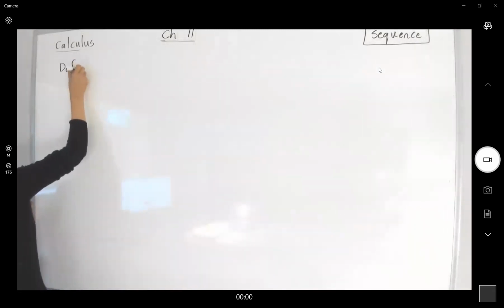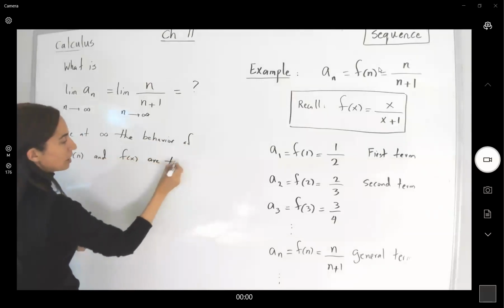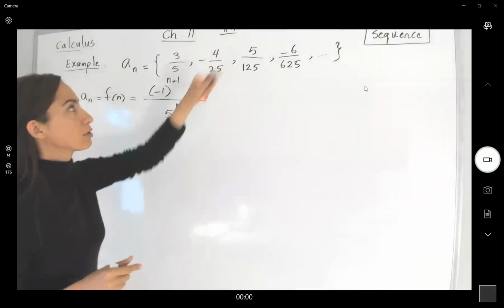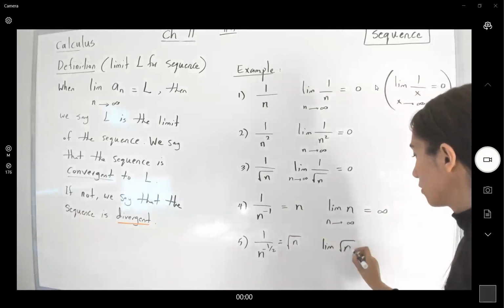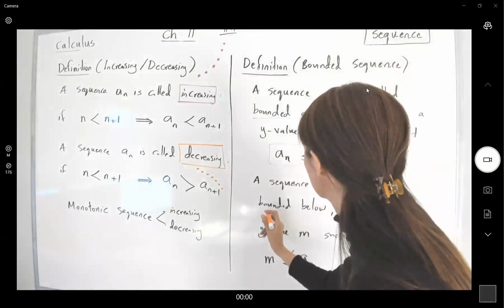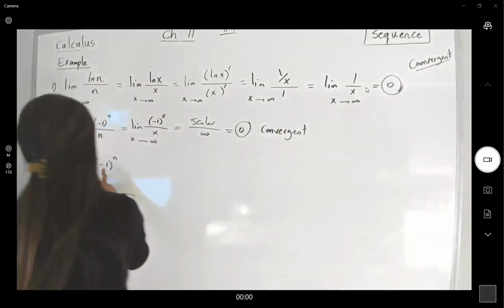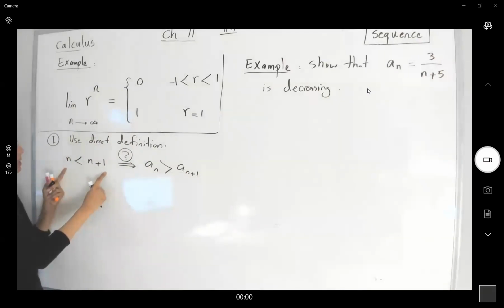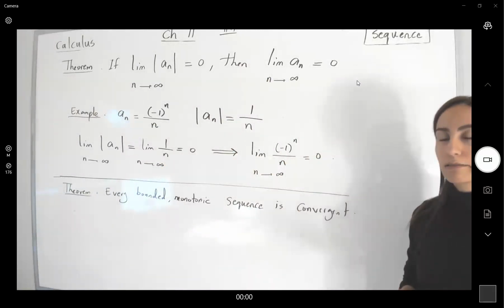Math 1C. Summer 2021. Sequence